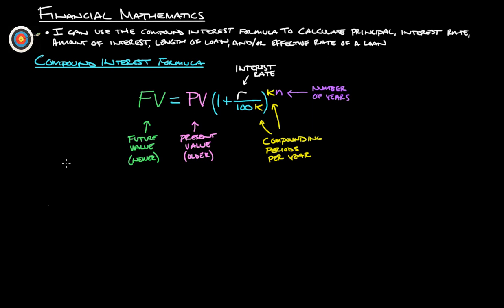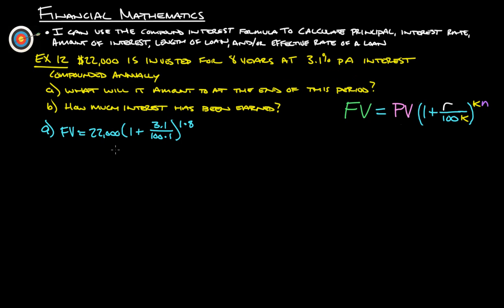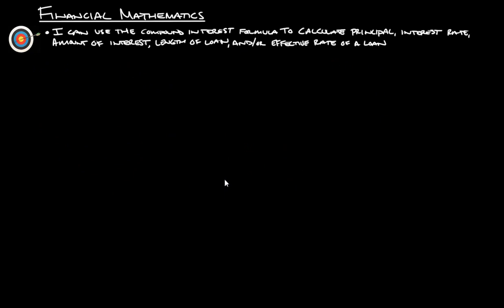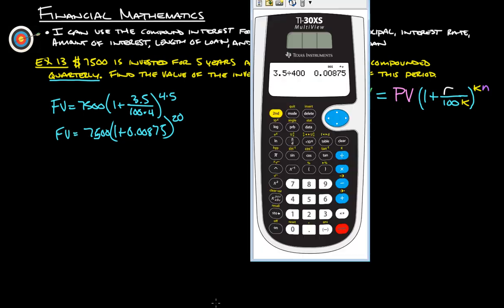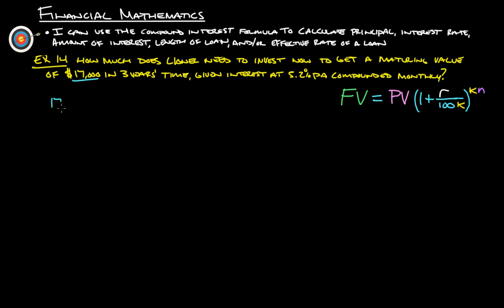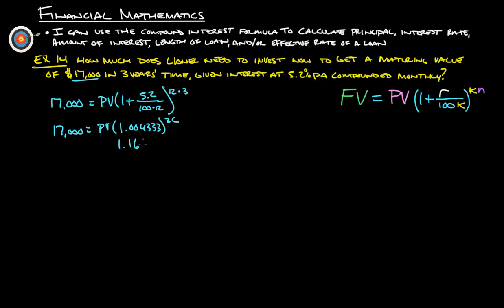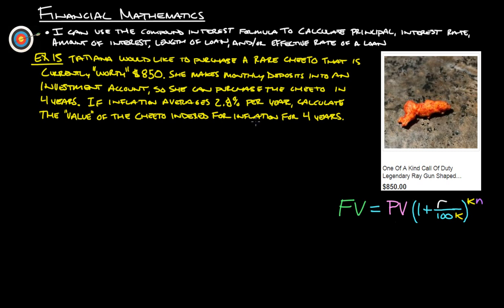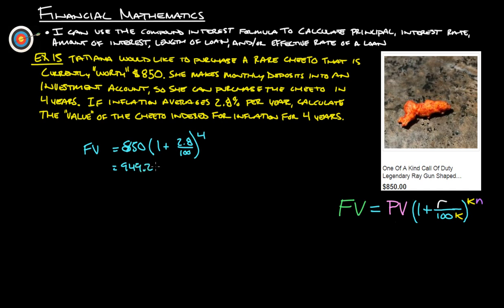5E Financial Mathematics (Part 1 of 3)